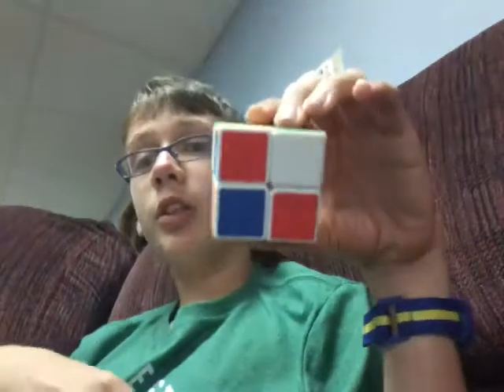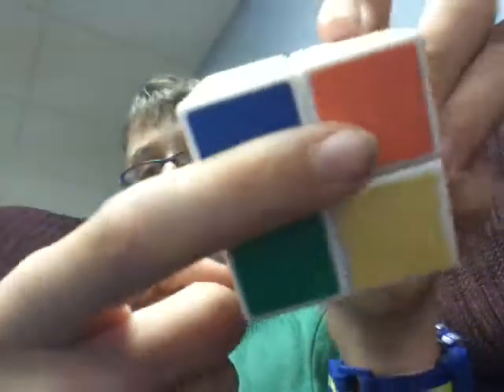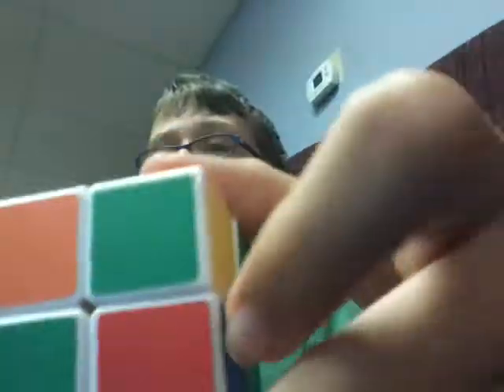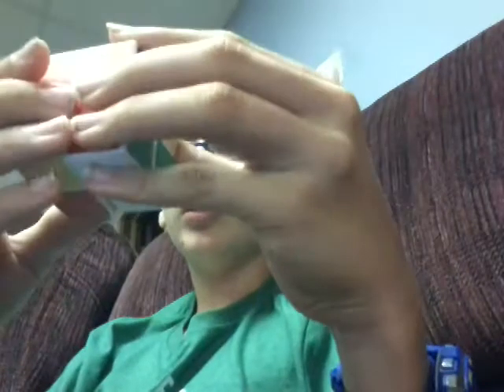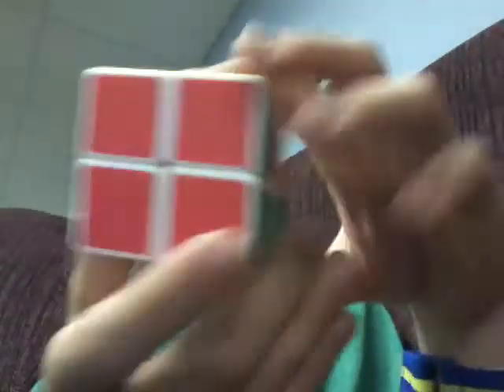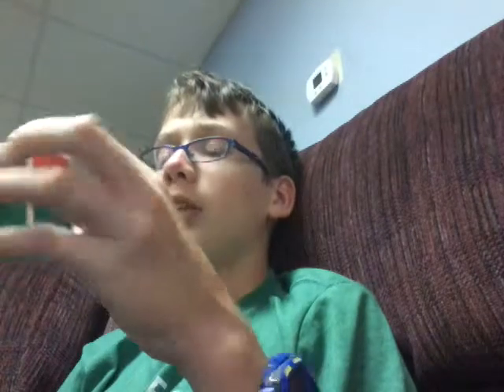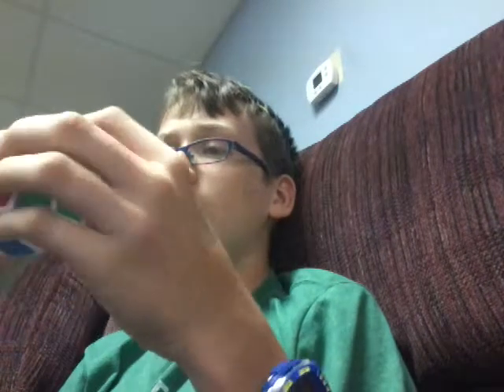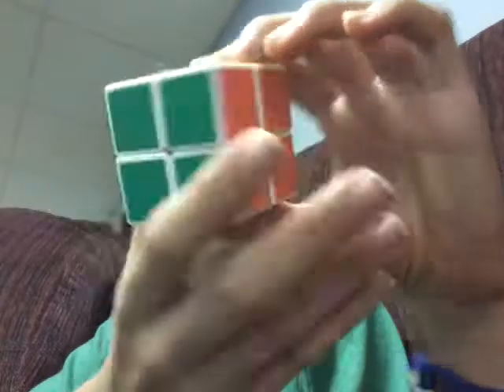Solving a 2x2x2 Rubix cube